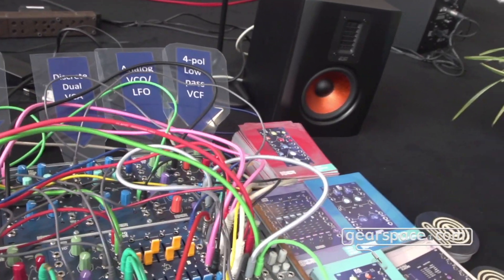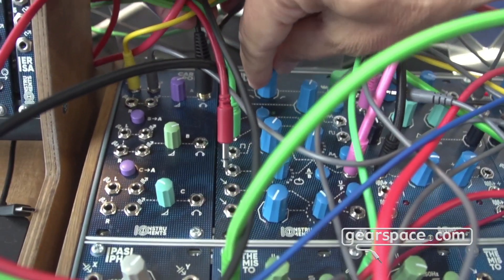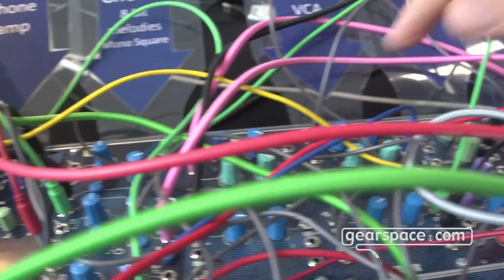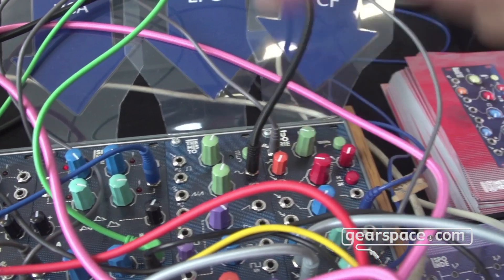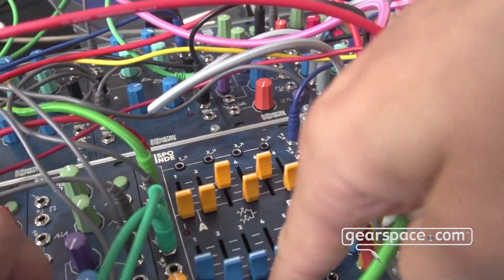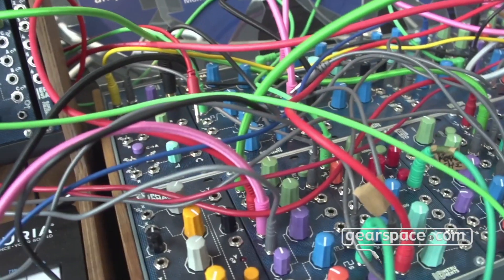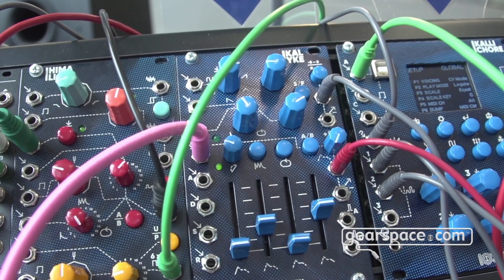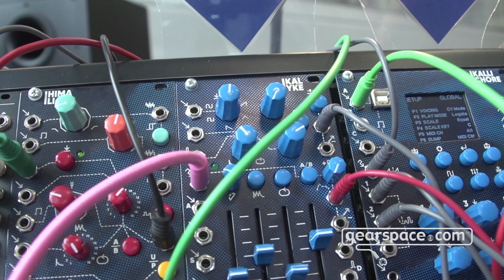IO Instruments Eurorack Overview - Gearspace @ Superbooth 2021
A tour of some of IO Instruments latest Eurorack modules!